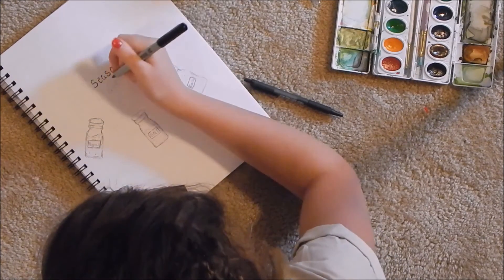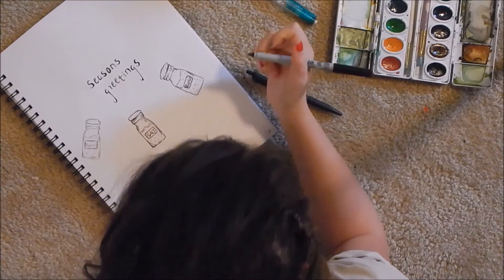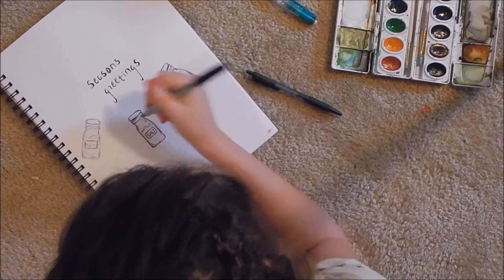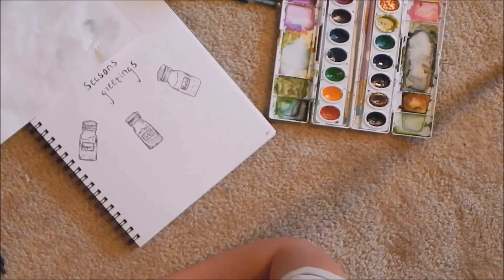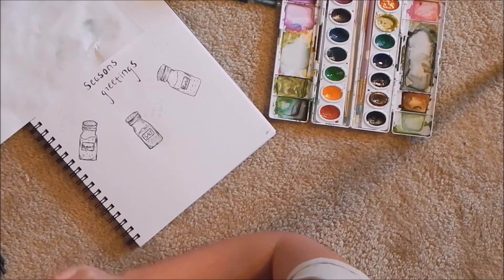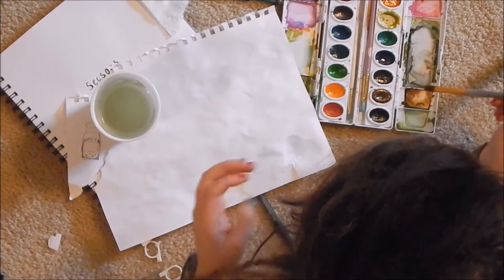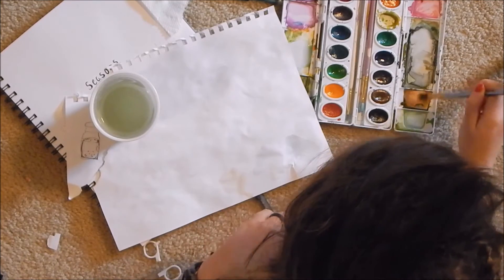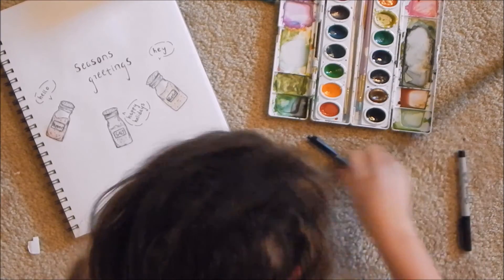Seasoning Greetings | Vlogmas Day 12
sorry it's so so late. it's been a rough few days, but i was determined to get this done. enjoy my bad puns and unimportant commentary.